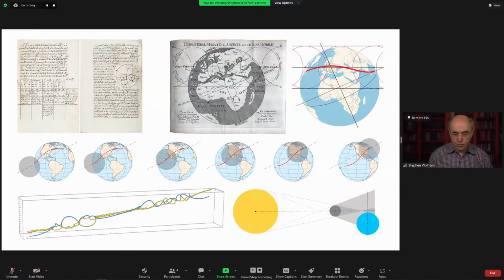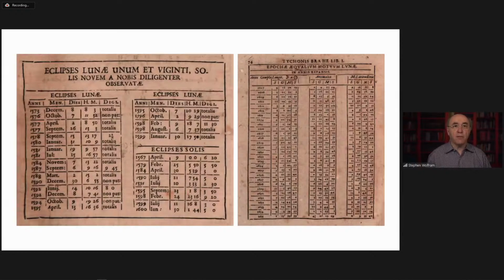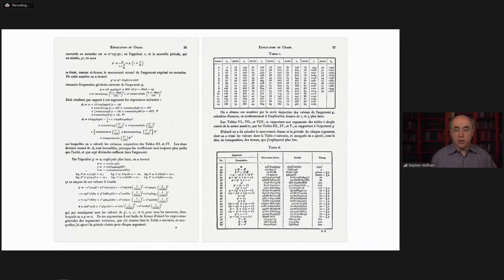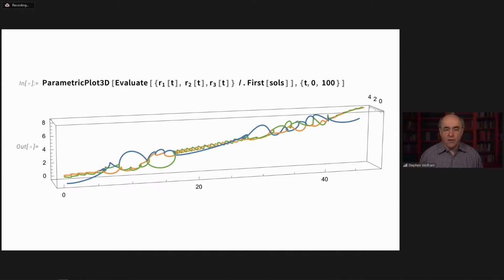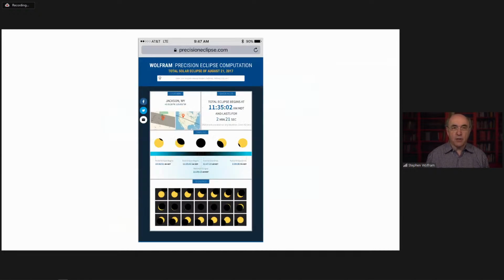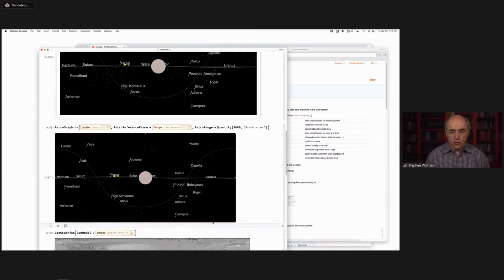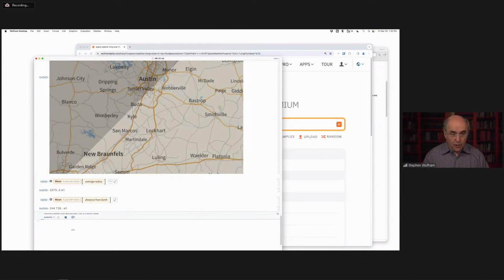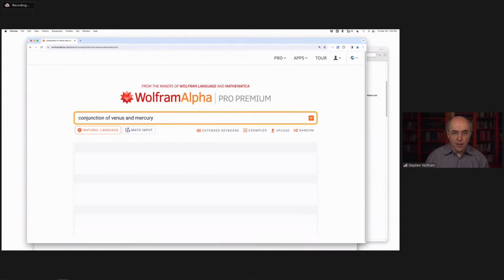When Exactly Will the Eclipse Happen? A Multimillennium Tale of Computation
and then answers questions live from his viewers.

00:00 Start stream
8:25 Stephen starts talking
9:14 Preparing for April 8, 2024
10:31 It's an Old Business
14:50 Why Do Eclipses Happen?
22:21 Ancient History
29:21 The Dawn of Modern Science
36:58 The Three-Body Problem
41:30 The Math Gets More Serious
51:39 Can the Three-Body Problem Be Solved?
1:02:50 Approaching Modern Times
1:07:11 Why Not Just Solve It?
1:10:15 The Real Earth-Moon-Sun Problem
1:13:17 How It's Really Done
1:15:38 Where Will the Eclipse Be?
1:18:34 When Will the Eclipse Arrive?
1:23:09 Eclipse Experiences
1:29:56 A look at Computing the Eclipse: Astronomy in the Wolfram Language
1:35:10 Q&A
2:32:59 End Stream